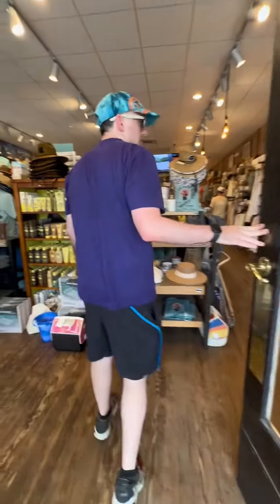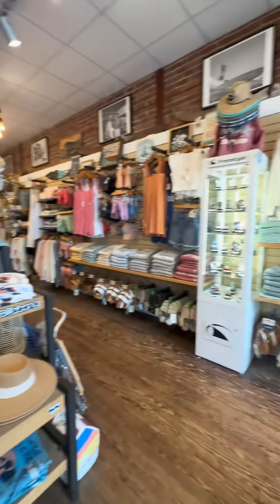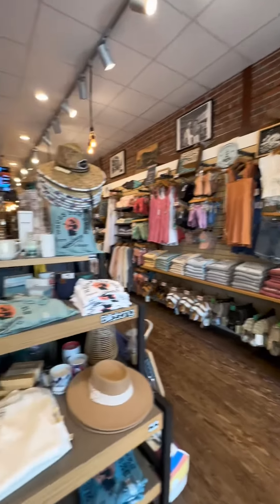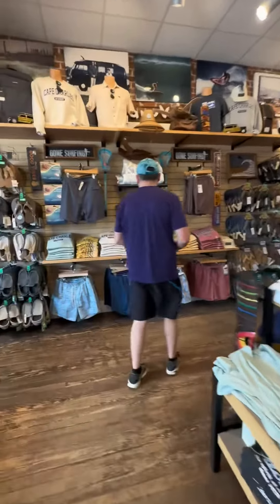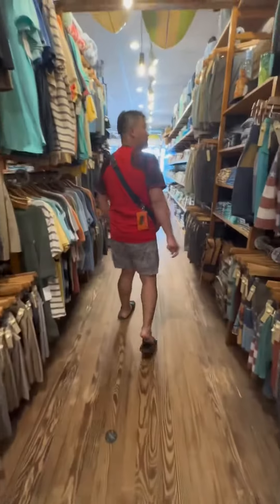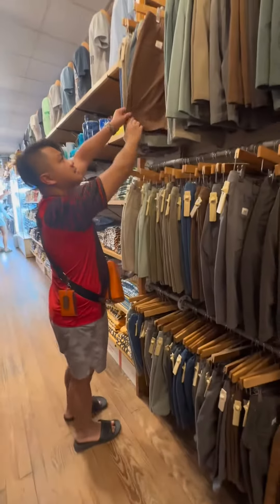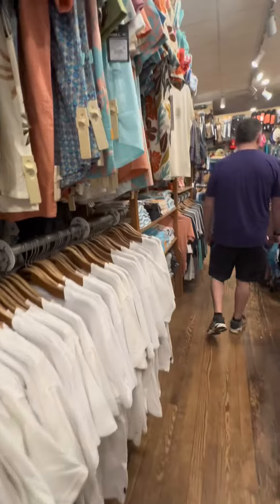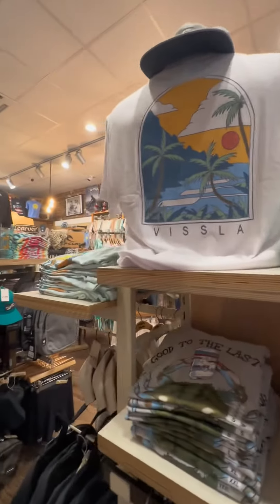Souvenir Store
Cape Charles Town